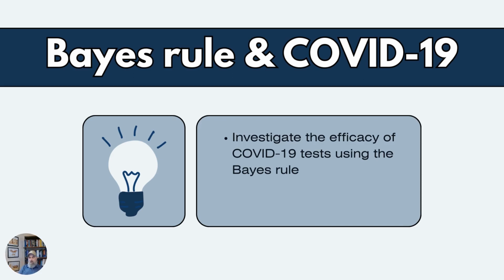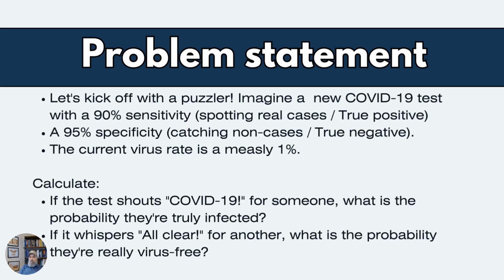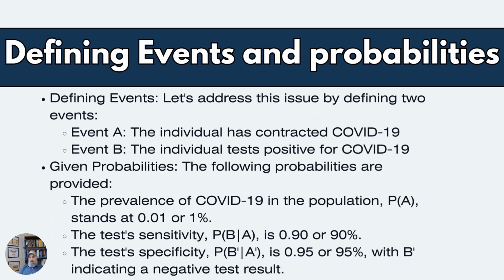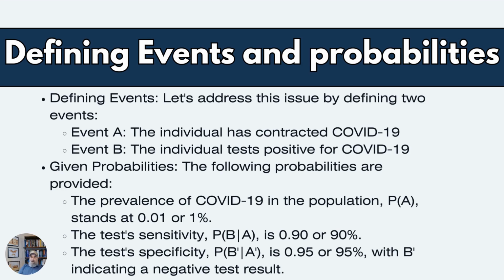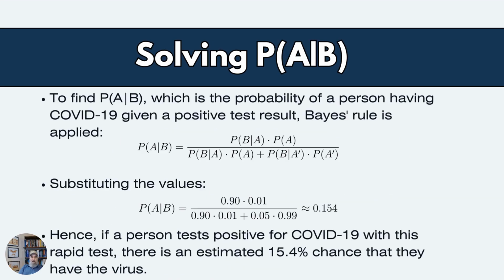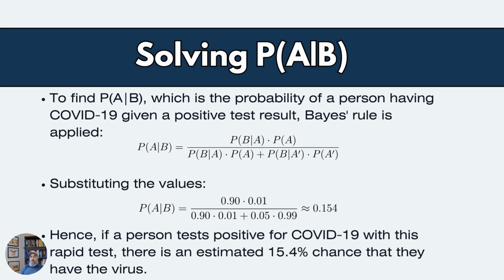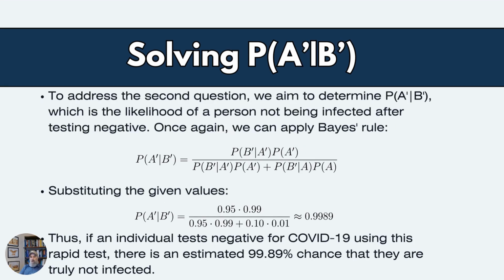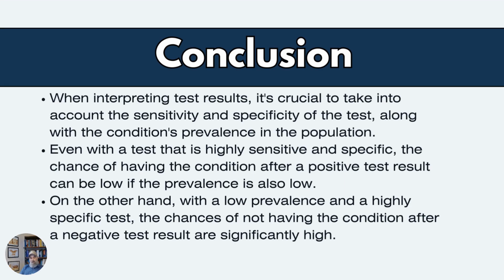Bayes rule applied to a COVID-19 rapid test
In this video, we'll be discussing an example problem that applies Bayes' rule to a real-world situation involving COVID-19 testing. This problem will help you understand how to interpret test results while considering the test's performance characteristics and the prevalence of the condition in the population.